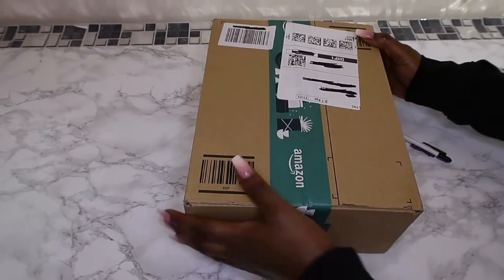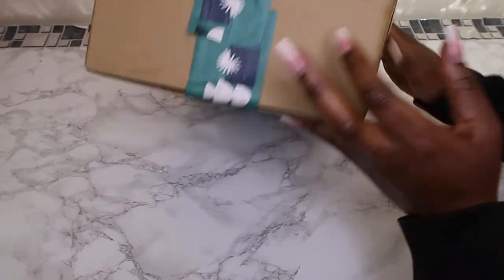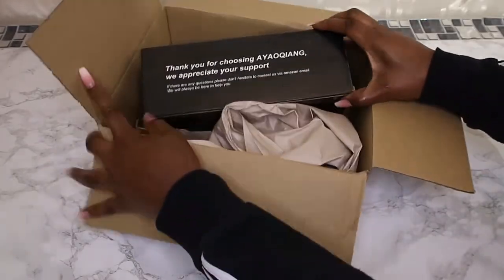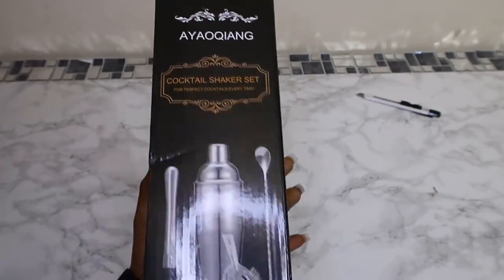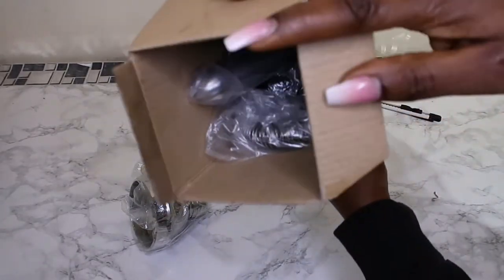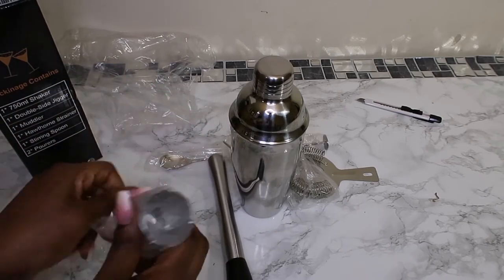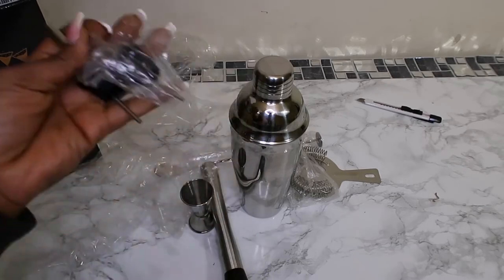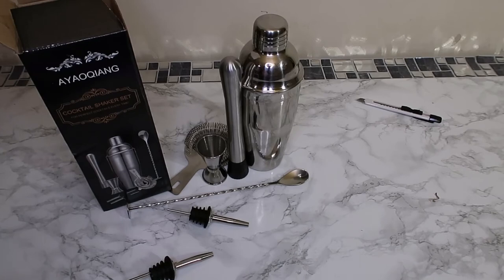UNBOXING WITH ME!!! VLOGMAS DAY 2 -Cocktail Shakers Set,7 Pieces- AMAZON- BLACK FRIDAY ORDER.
Hello Family and welcome to VLOGMAS DAY 2- IN TODAY VIDEO I will be unboxing cocktail shaker bought from AMAZON ON BLACK FRIDAY.

The offer was listed at £11.04  at the time - if you click the link below the price may vary.
I cant wait to make some mocktail during the festive season.

Don’t miss out! Receive YouTube notifications about all new videos and updates